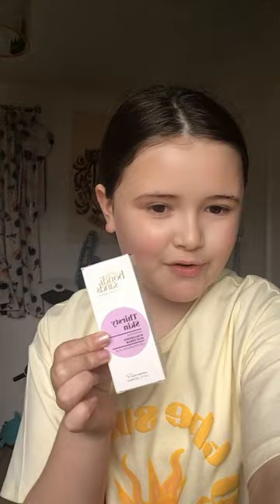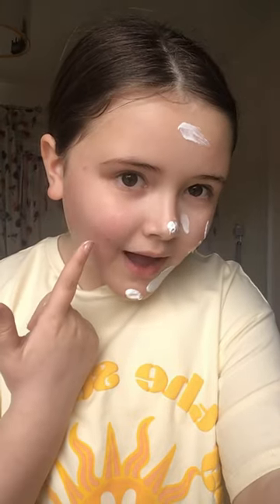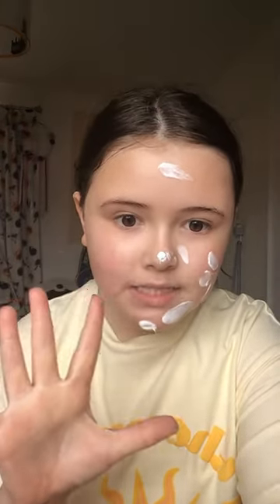Trying out @bondisands skincare!